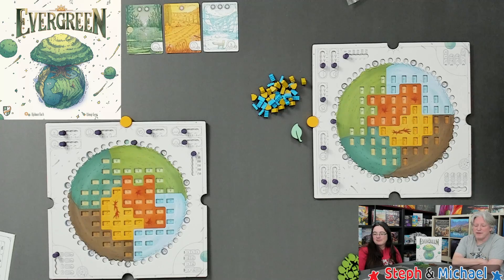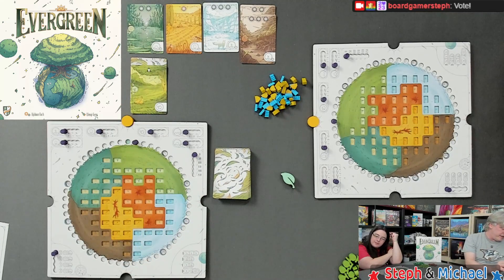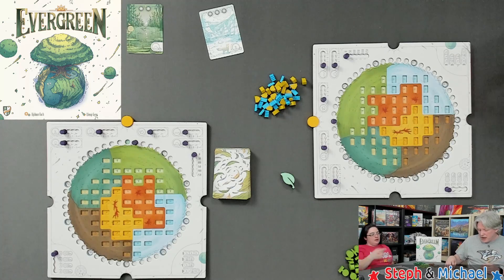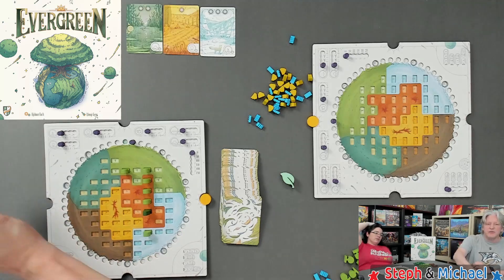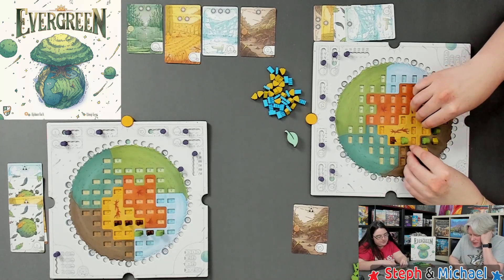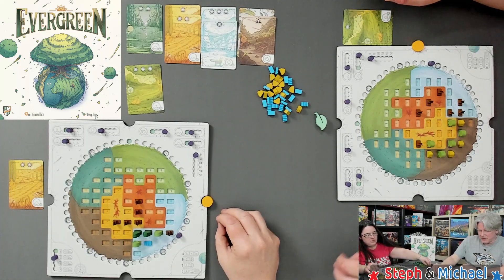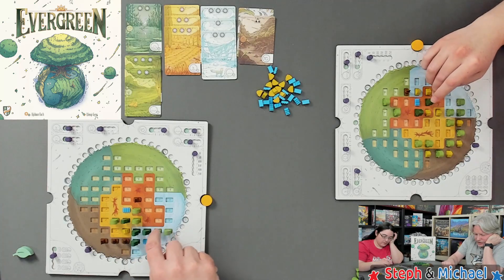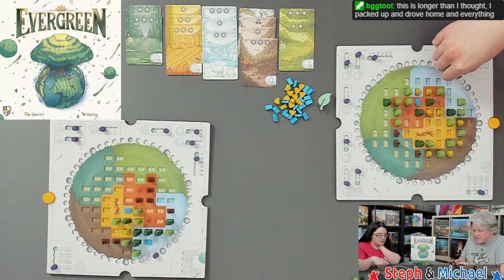All the Games with Steph: Evergreen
Steph and Michael teach and playthrough Evergreen